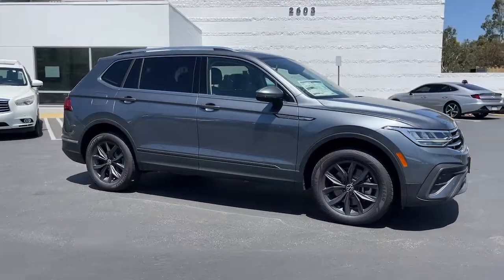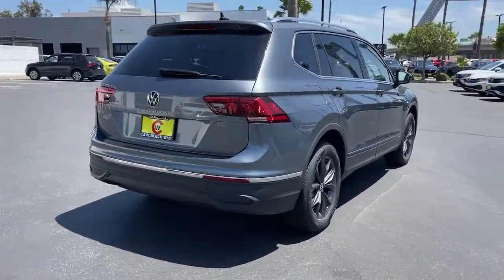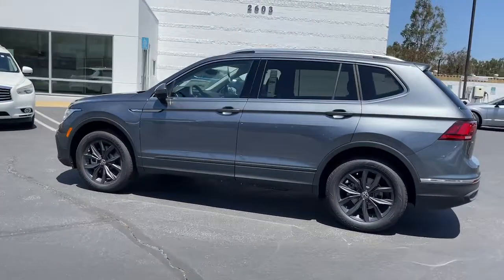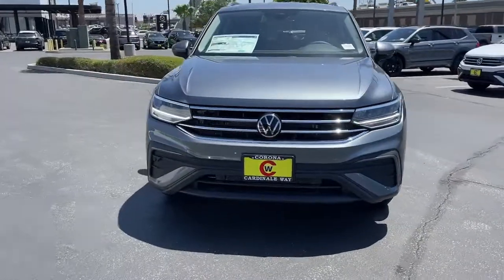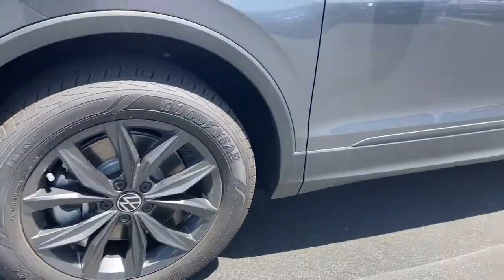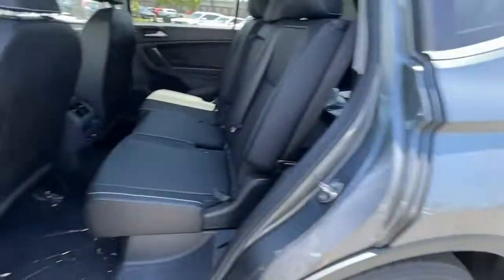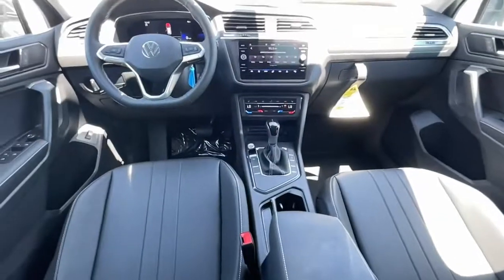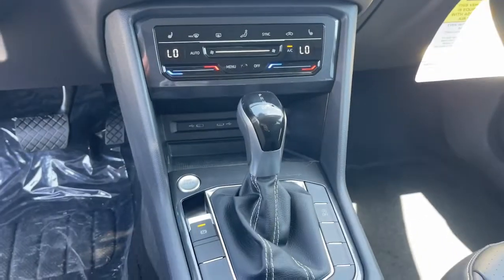2022 Volkswagen Tiguan Riverside, Temecula, Loma Linda, Orange County, Corona, CA V10670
Pyrite Silver Metallic New 2022 Volkswagen Tiguan available in Corona, California at Cardinale Way VW Corona. Servicing the Riverside, Temecula, Loma Linda, Orange County,  CA.
2022 Volkswagen Tiguan 2.0T SE - Stock#: V10670 - VIN#: 3VV3B7AX3NM095316

Platinum 2022 Volkswagen Tiguan 2.0T SE FWD 8-Speed Automatic with Tiptronic 2.0L TSI DOHCbrbrRecent Arrival! 23/30 City/Highway MPGbrbrbrExperience the CardinaleWay difference. We develop outstanding relationships were everybody wins. Prices do not include dealer installed Protection Package for $1485.00. Proudly serving Inland Empire Corona Riverside Ontario San Bernardino Chio Chino Hills Norco Orange County Yorba Linda 92882.